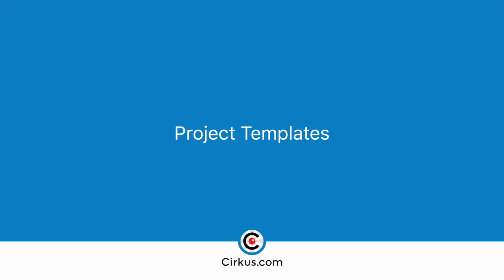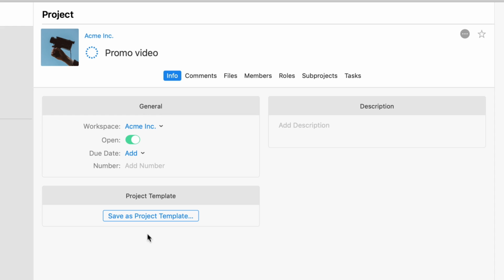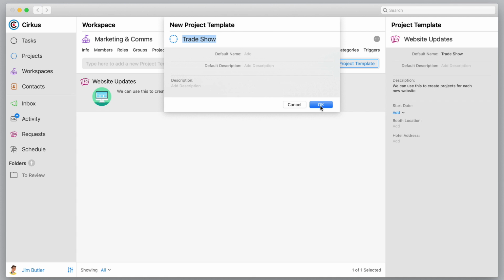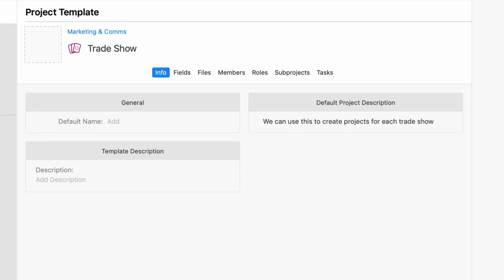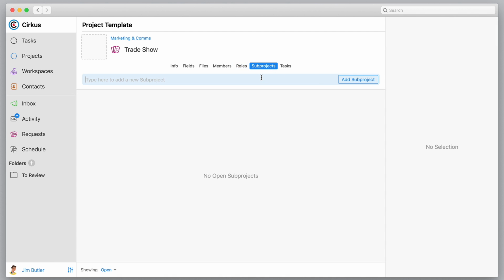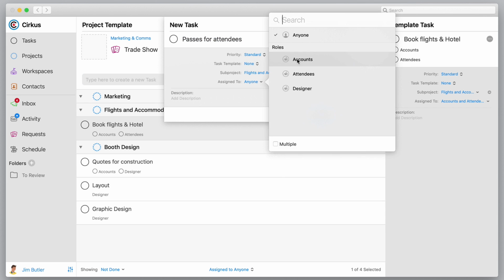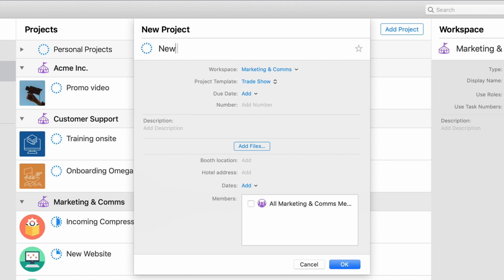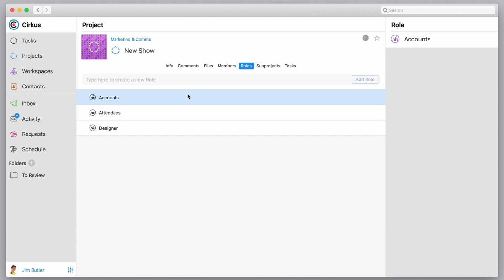How to use Cirkus Project Templates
Use our project templates to fast track your workload!